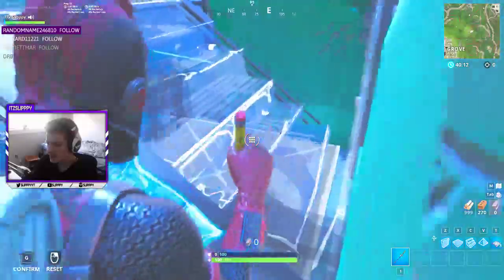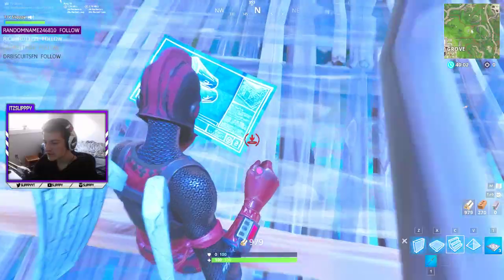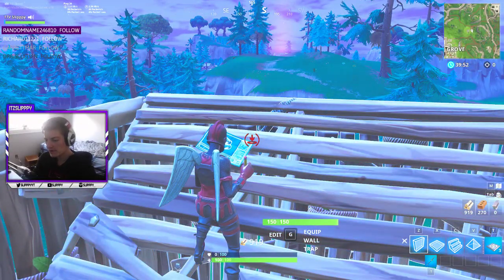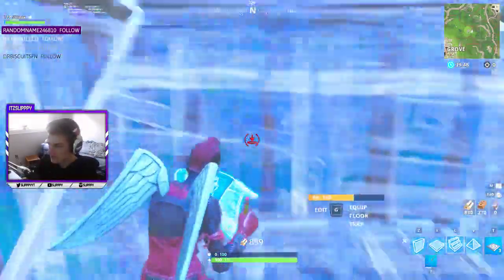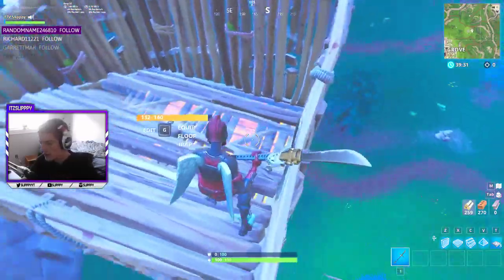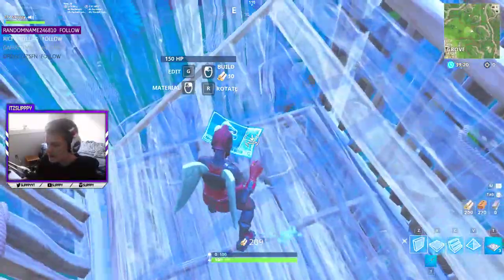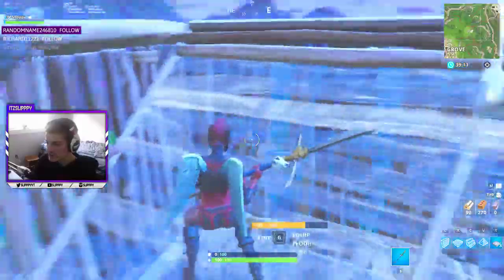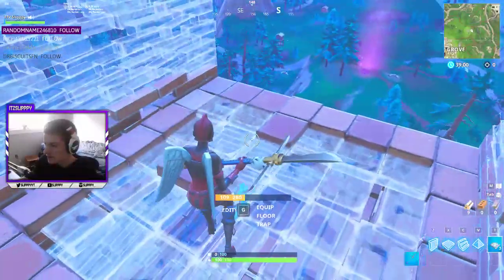Building A 1x1 0.03 Seconds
Someone Asked Me Last Video How I Make 1x1 Fast And They Asked Me To Make A Video On Teaching Yall So Here You Go

Song: None Used In this Song